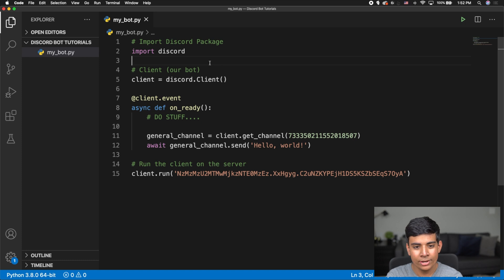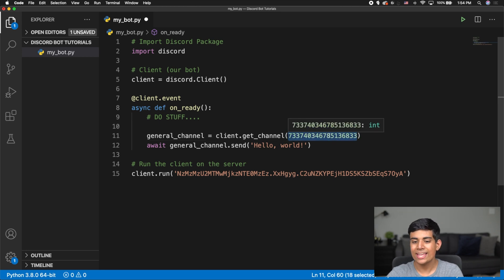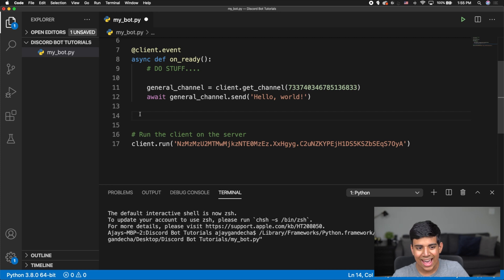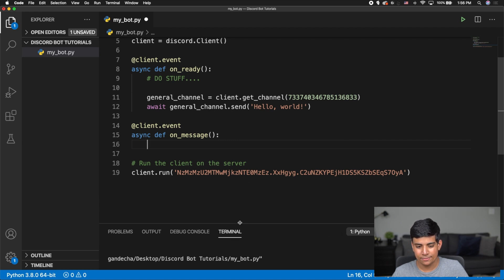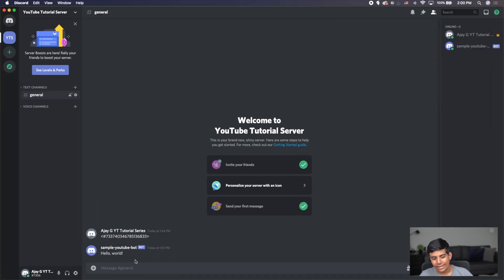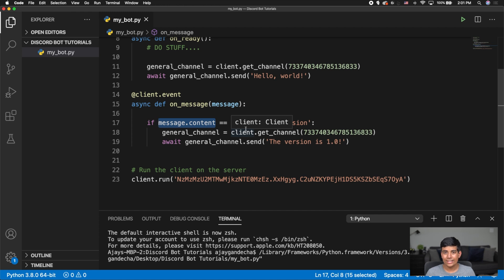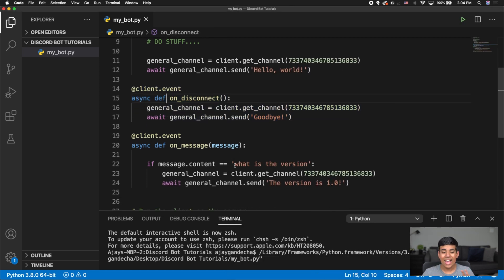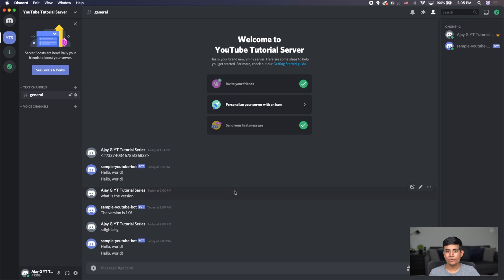(2020) How to Code Your Own Discord Bot in Python #2 - Intro to Events!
Hello friends! My name is Ajay, and I am a rising senior in high school. In this mini-series, I teach you how to create your very own bot for Discord using Python!

Timestamps:
0:00 - Intro
3:59 - Registering Events
4:25 - The on_message Event
8:59 - Other Events on the Documentation